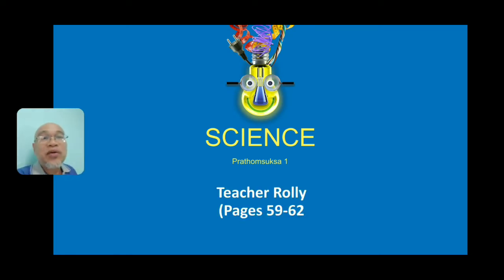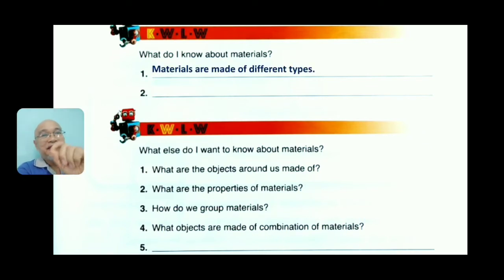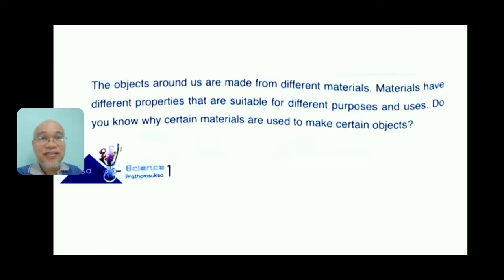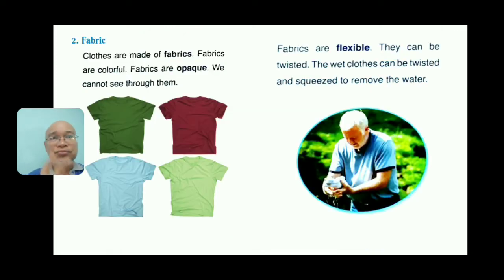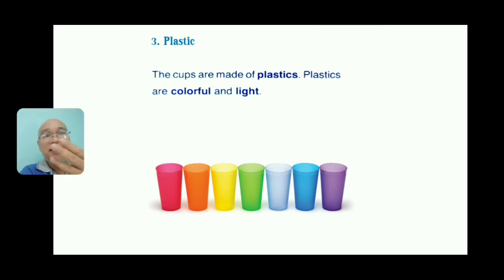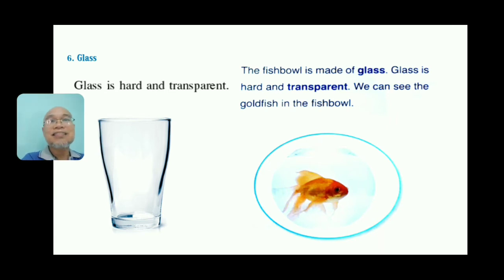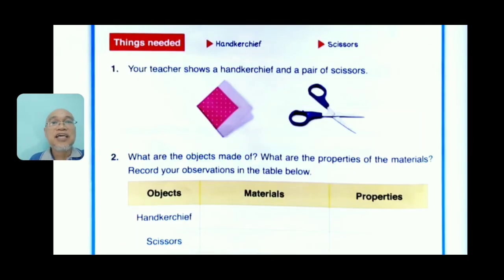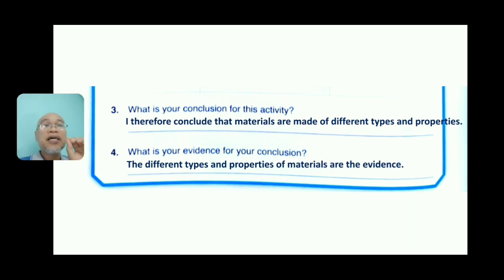Science 1 Lesson 23 Materials Around us, pages 59-62